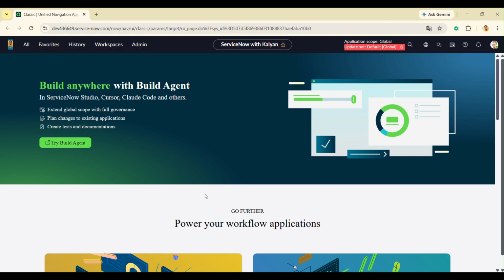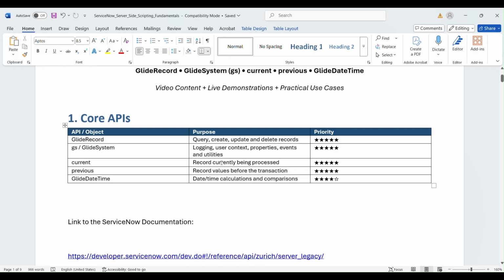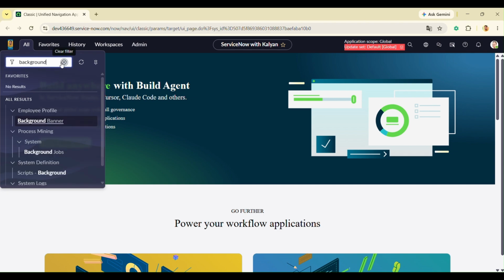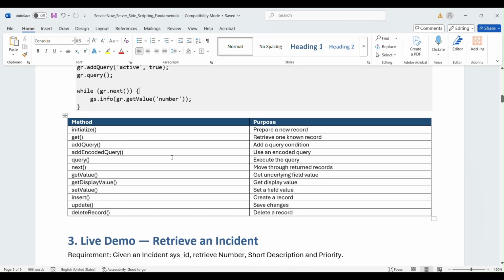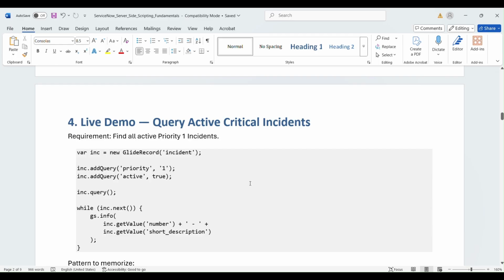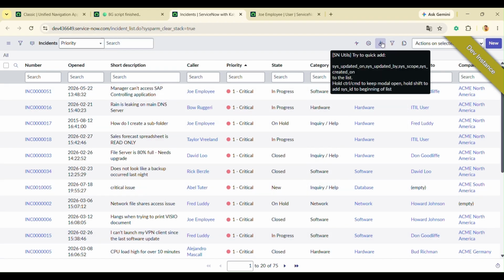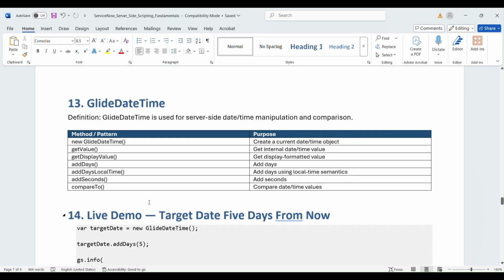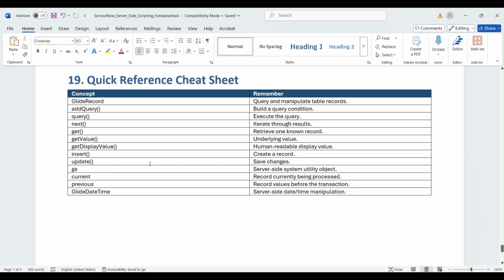ServiceNow Server-Side Scripting Explained | GlideRecord, gs, current, previous & GlideDateTime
🚀 ServiceNow Server-Side Scripting Fundamentals | GlideRecord, GlideSystem, current, previous & GlideDateTime

Are you learning ServiceNow Development and wondering how server-side scripting actually works?

In this video, we're moving from Client-Side Scripting to Server-Side Scripting and learning the core ServiceNow APIs that every developer should understand before working with Business Rules, Script Includes, integrations and advanced server-side development.

This is not a video about memorizing hundreds of APIs.

Instead, we'll focus on the most commonly used server-side APIs, explain how they work, and demonstrate them using practical ServiceNow examples.

✅ What is Server-Side Scripting in ServiceNow?
✅ Client-side vs Server-side scripting
✅ What is GlideRecord?
✅ How to retrieve records using get()
✅ How to query records using addQuery()
✅ How query() and next() work
✅ getValue() vs getDisplayValue()
✅ How to create records using insert()
✅ How to update records using update()
✅ How to delete records using deleteRecord()
✅ What is GlideSystem (gs)?
✅ gs.info()
✅ gs.warn()
✅ gs.error()
✅ gs.getUserID()
✅ gs.getUserDisplayName()
✅ gs.getProperty()
✅ gs.eventQueue()
✅ What is current?
✅ What is previous?
✅ How to detect field changes using current and previous
✅ What is GlideDateTime?
✅ Date and time calculations
✅ Server-side scripting best practices

Understanding this concept will make the upcoming Business Rules video much easier.

This video is especially useful for:

✔ ServiceNow Beginners
✔ ServiceNow Administrators moving into Development
✔ Aspiring ServiceNow Developers
✔ ServiceNow ITSM Developers
✔ ServiceNow Technical Consultants
✔ Developers preparing for ServiceNow interviews
✔ Anyone learning GlideRecord
✔ Anyone learning server-side JavaScript in ServiceNow

📚 YOUR SERVICE NOW DEVELOPER JOURNEY

We've already covered:

✅ Client Scripts — Part 1
onLoad
onChange
onSubmit
onCellEdit
Catalog Client Scripts
✅ Client Scripts — Part 2
g_scratchpad
GlideAjax
Script Includes
Client → Server → Client communication

Server-Side Scripting Fundamentals

GlideRecord
GlideSystem
current
previous
GlideDateTime
🚀 NEXT

Business Rules — Before, After, Async & Display

We'll take everything learned in this video and use it to build real server-side solutions.

💬 Comment your ServiceNow questions below.